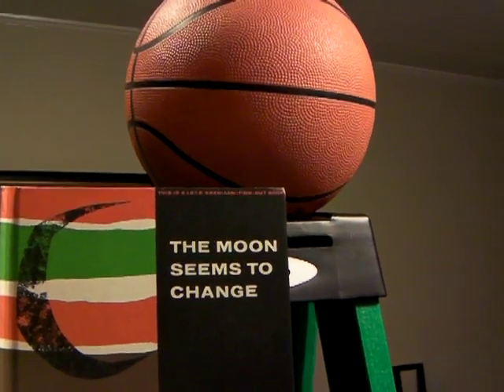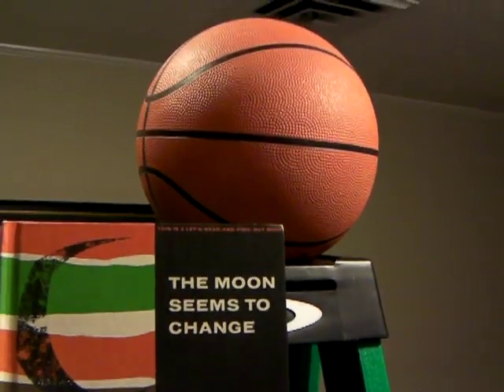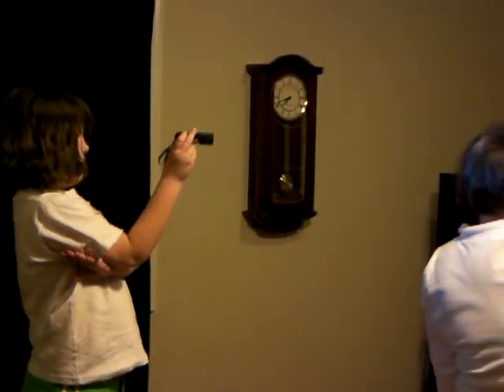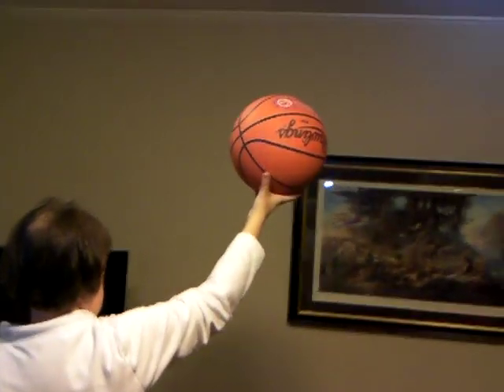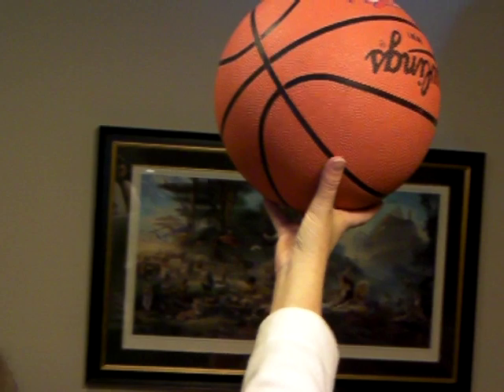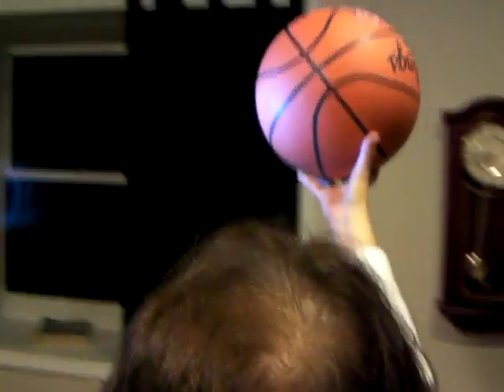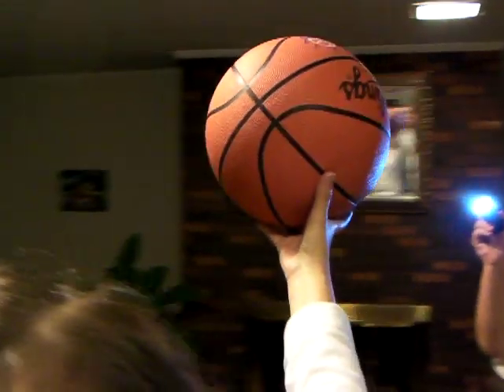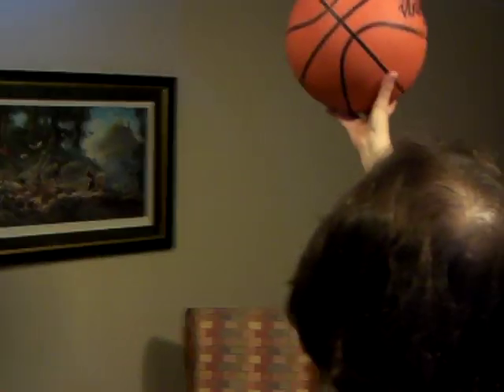Easy At-Home Demonstration of the Phases of the Moon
Using a flashlight and a basketball we demonstrate how the moon changes phases throughout the month